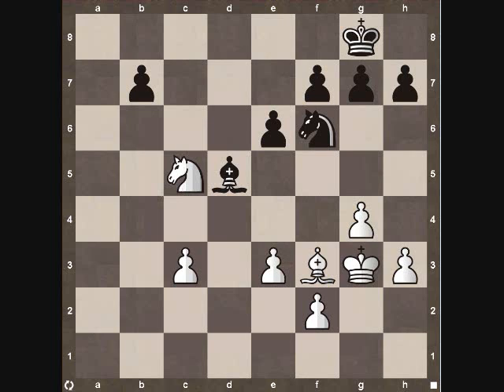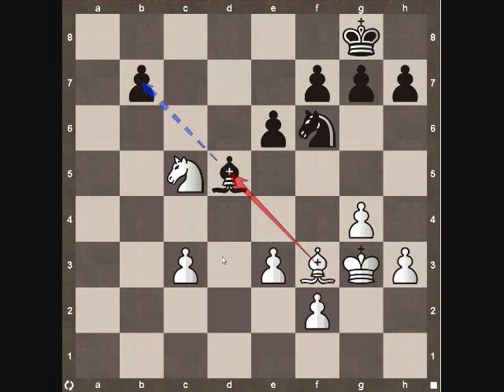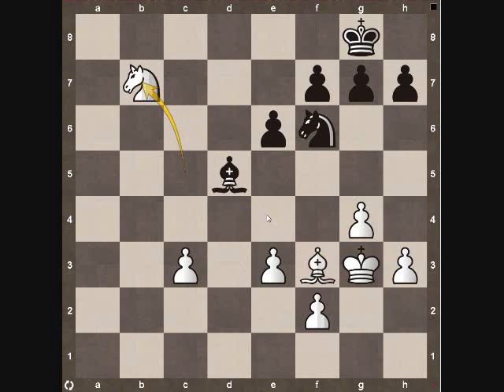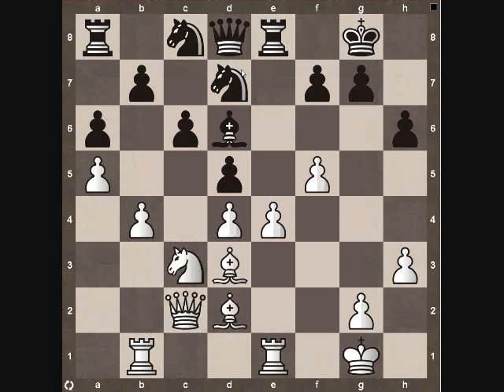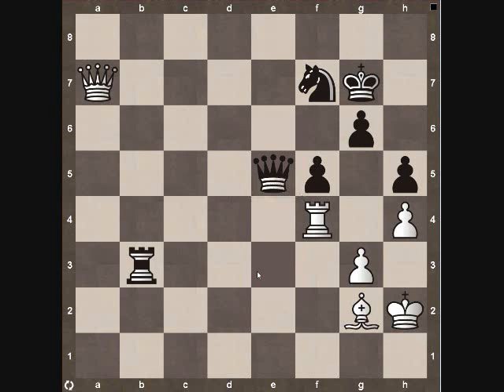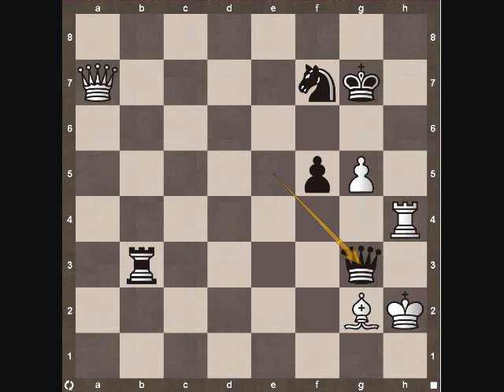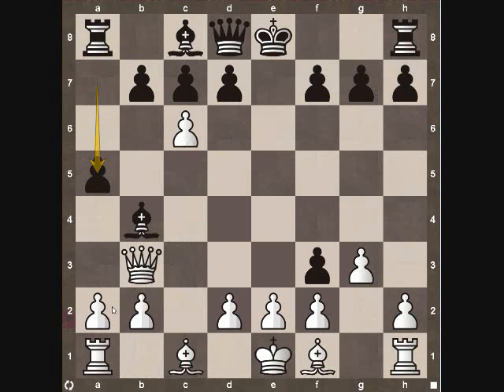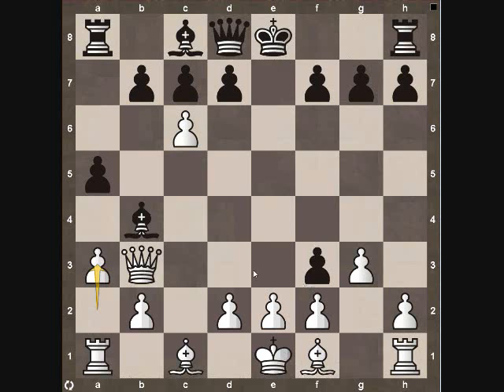Chess Tactics: X Ray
The x ray is a very useful tactic that chess players can use to indirectly attack their opponents pieces and add pressure to their opponents setup without directly attacking any pieces in some situations.  X rays can be used with all your pieces and should be looked at any time during the middle game.

Chess Software used in the video can be found